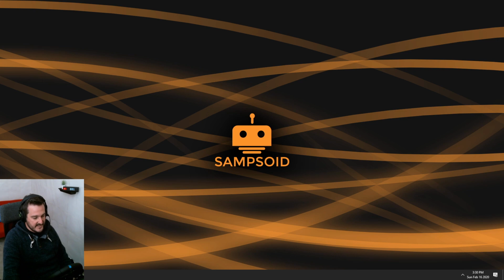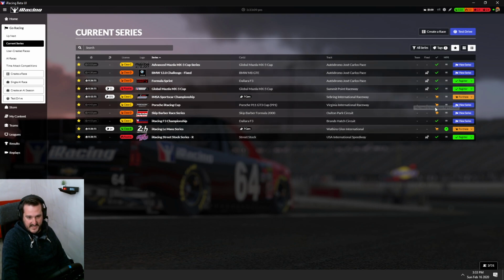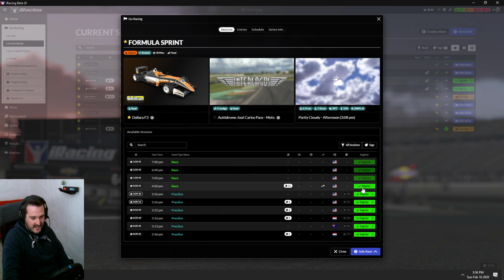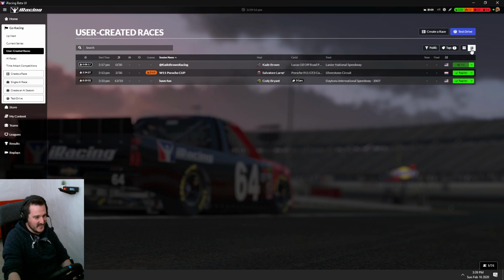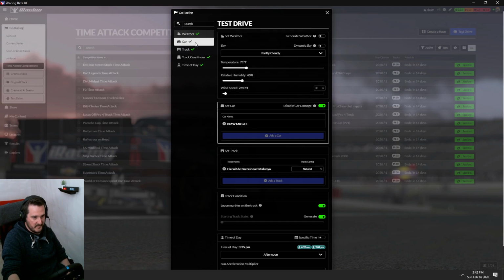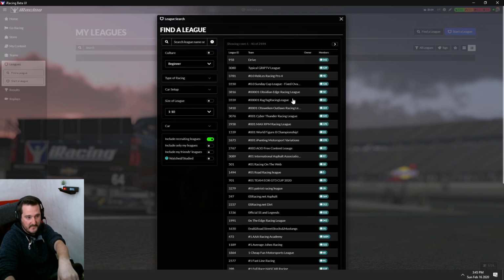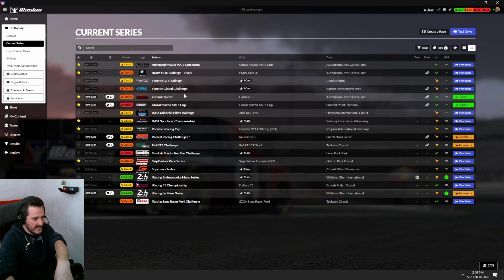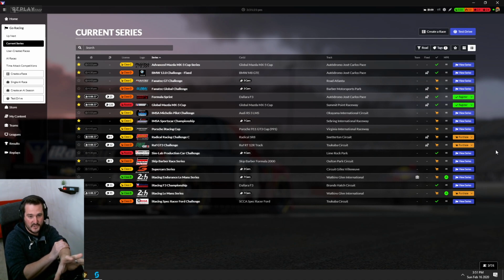iRacing Beta UI Review and Walkthrough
In this video I review the iRacing Beta UI and walkthrough, along with its features and settings.

Cube Controls Formula CSX 2
ProSimRig Rig
Samsung Ultra Wide 49" Dual QHD Curved QLED Gaming Monitor

Chapters In This Video:
0:00 Video Intro
0:33 Opening the Beta UI
1:16 Home Tab
1:55 Go Racing Tab
1:58 Up Next Tab
2:57 Current Series Tab
9:06 User Created Races Tab
9:45 AI Races Tab
10:34 Time Attack Competition Tab
14:00 Store Tab
14:39 My Content Tab
15:09 Teams Tab
15:25 Leagues Tab
15:56 Results Tab
16:58 Replays Tab
17:12 iRacing Friends
17:51 Settings
18:49 My Thoughts
19:20 Joining A Session
21:36 Final Thoughts